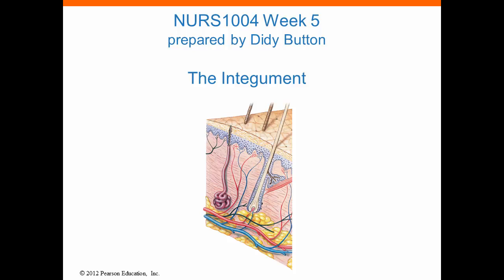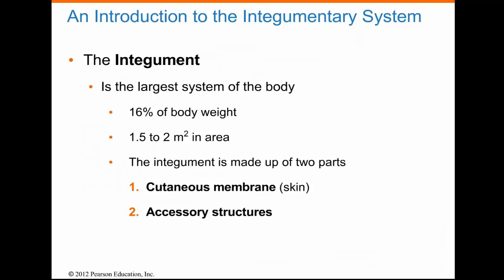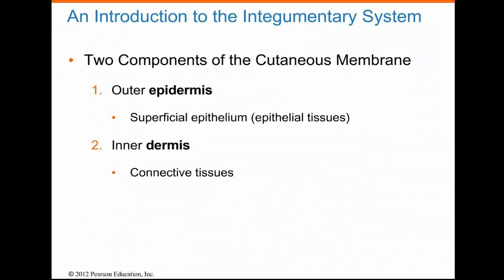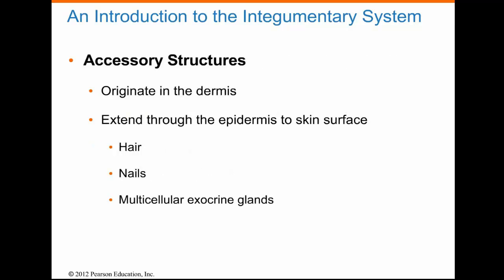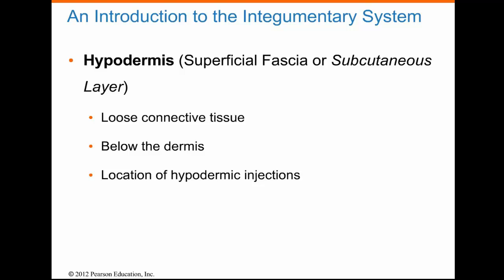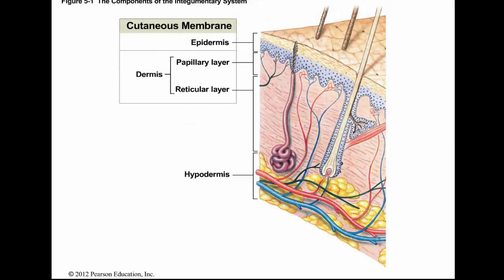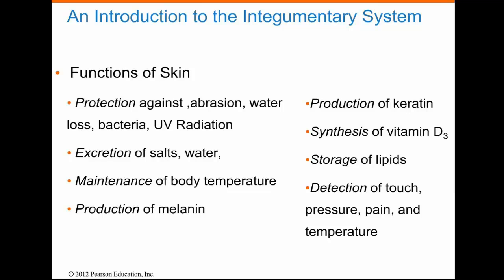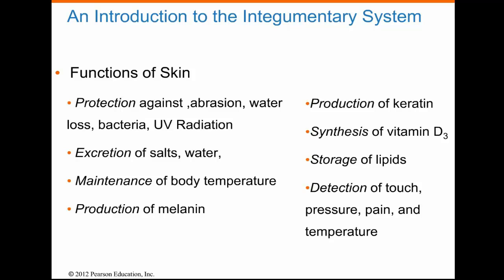An Introduction to the Integumentary System